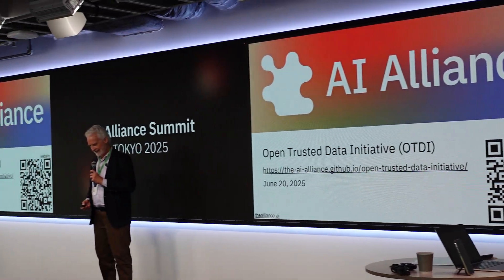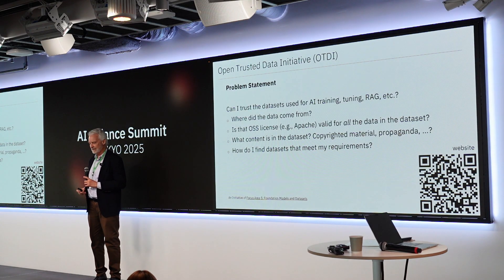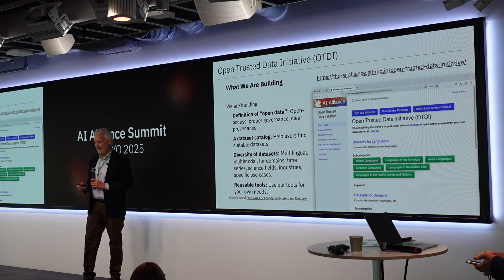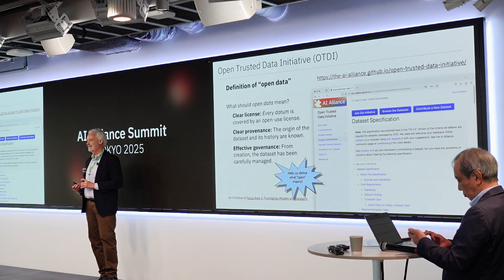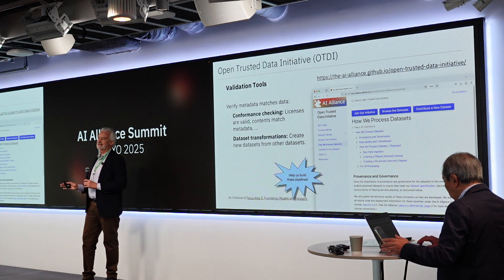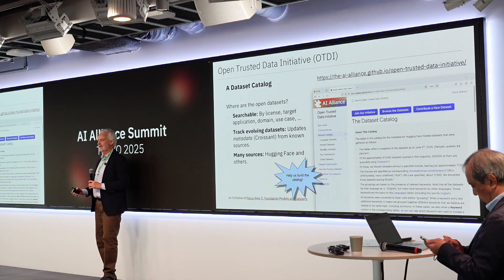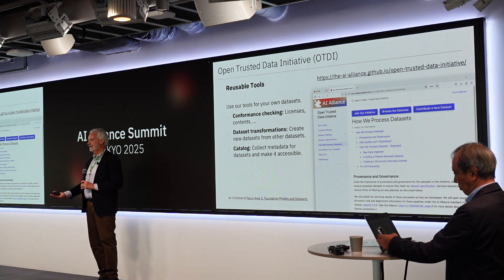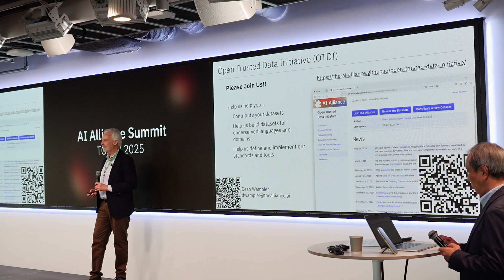OTDI Executive Briefing: Trust, Evaluate & Iterate | Monitoring AI Agents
Building Trusted Open Data for AI | Dr. Dean Wampler (IBM) on the Open Trusted Data Initiative (OTDI)

How can we make AI more reliable, ethical, and transparent? In this session, Dr. Dean Wampler, Head of Technologies at IBM, introduces the Open Trusted Data Initiative (OTDI)—a global effort to define, validate, and catalog high-quality open datasets for AI and machine learning.

With growing concerns around copyright, data provenance, and legal risks, IBM and the AI Alliance are setting new standards for trusted, open-source data.

🔍 What You’ll Learn in This Video:

- The mission and scope of the OTDI project
- Legal and ethical challenges in training AI on open data
- How IBM evaluates datasets from platforms like Hugging Face
- Ensuring data provenance, transparency, and quality
- Tools and open-source solutions IBM is building for the community
- How diverse datasets (chemistry, semiconductors, time series, etc.) support AI innovation

Who Should Watch:

Data scientists, AI researchers, ML engineers, business leaders, and policymakers interested in the future of trusted data for AI, including applications in LLMs, RAG architectures, and foundation models.